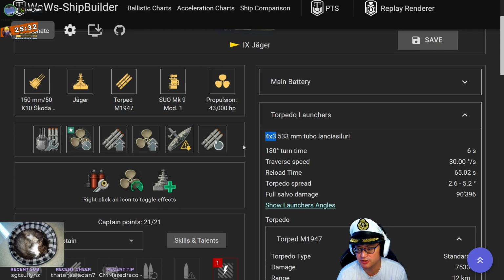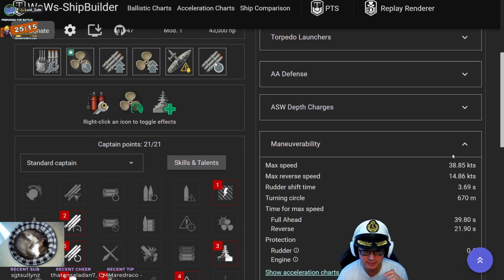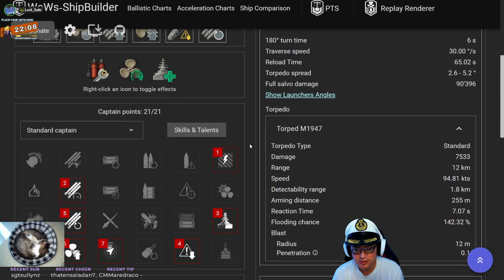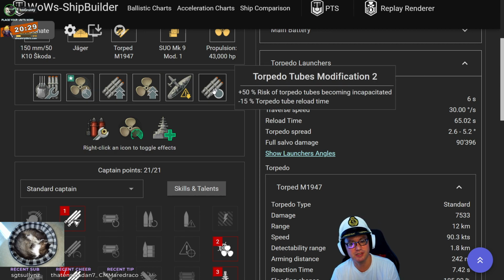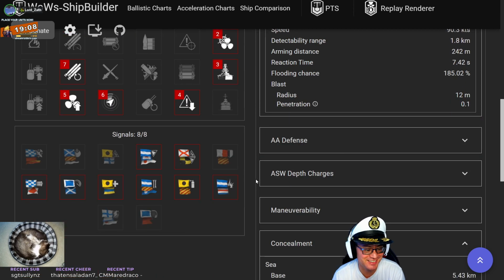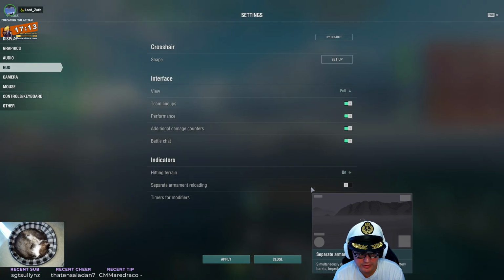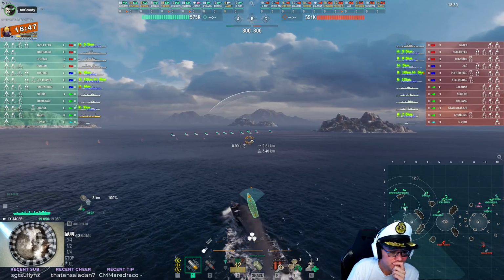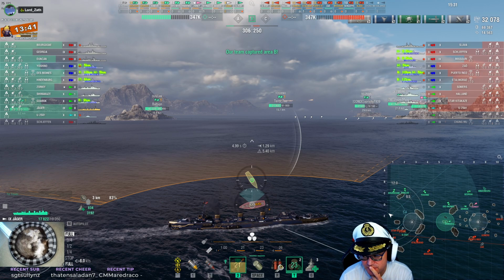Safety First - Jager Tier 9 Pan European DD Northern Waters North Spawn World of Warships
Twitch subscriber tmgrunty joins us to talk through his Jager game in World of Warships. We'll talk through how players should think about their commander skills as they play and make adjustments as needed.

0:00 - Ship build
10:30 - Battle starts
22:20 - Battle results